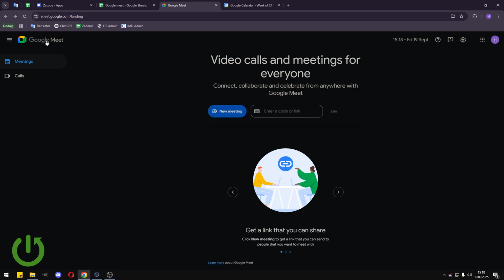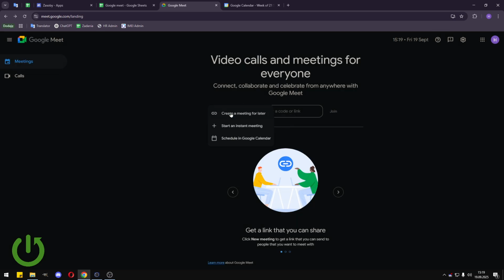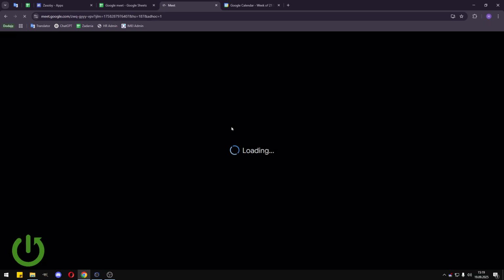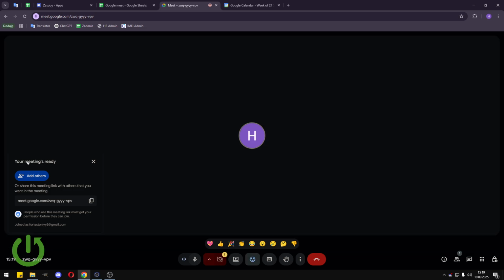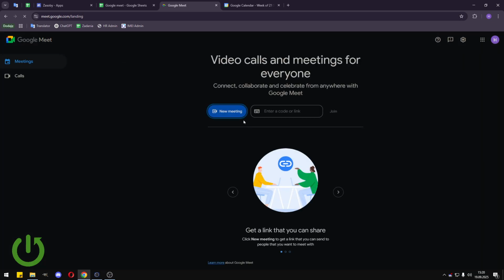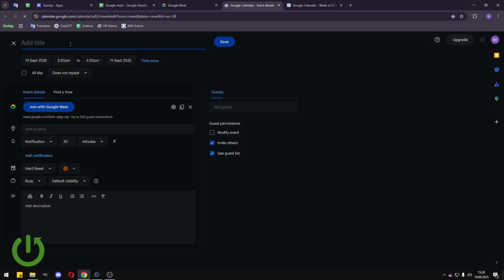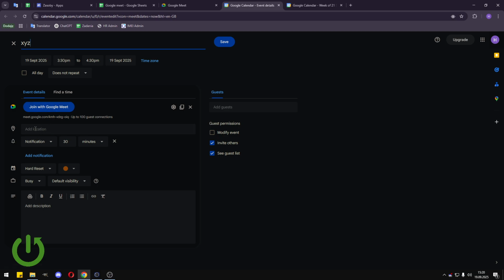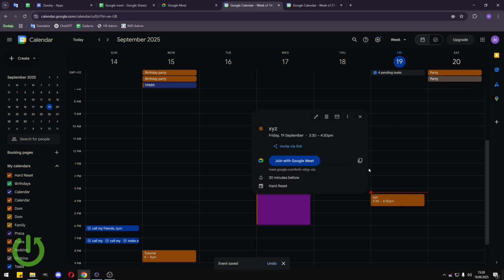How to Create Google Meeting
If you want to start a video call or set up an online meeting, Google Meet makes it easy to connect with others from anywhere. In this video, you’ll learn how to create a Google Meeting using different options, including creating a meeting for later, starting an instant meeting, or scheduling a meeting through Google Calendar. We’ll show you step-by-step how to generate a meeting link, invite participants, and manage your meeting settings. Whether you’re using Google Meet for work, school, or personal use, this guide will help you quickly set up and share your meeting with others. All you need is a Google account and a web browser to get started with Google Meet on your computer or laptop.

How to create a Google Meeting in GOOGLE Meet?
How to schedule a meeting in GOOGLE Meet using Google Calendar?
How to invite people to a GOOGLE Meet meeting?

0:00 Introduction
0:07 Open GOOGLE Meet and find meeting options
0:18 Create a meeting for later and copy the link
0:38 Start an instant meeting
1:12 Schedule a meeting in Google Calendar
1:49 Add meeting details and invite guests
2:08 Save and join your scheduled meeting